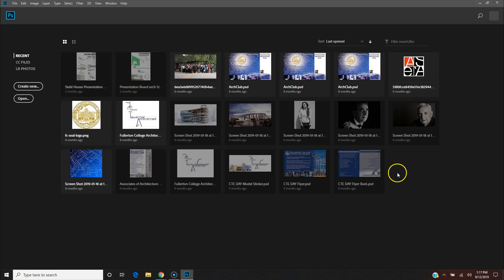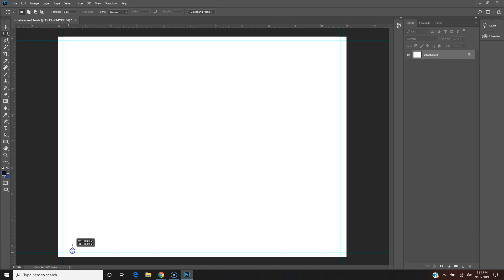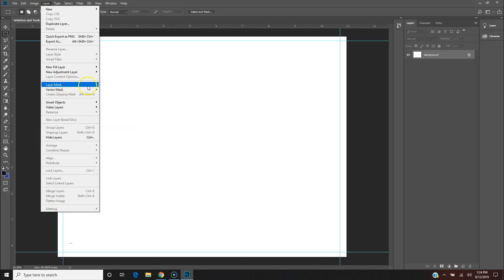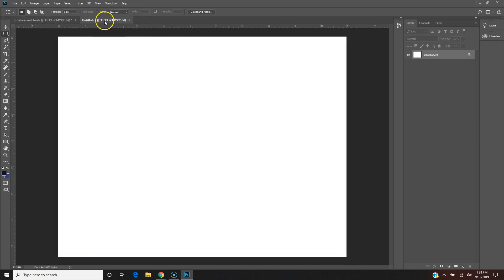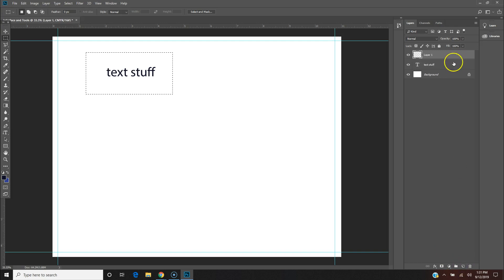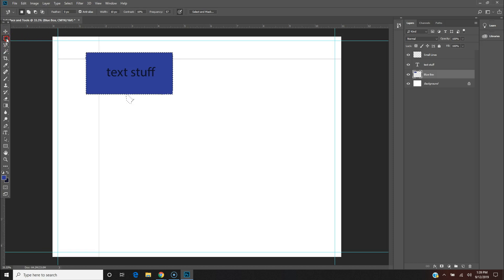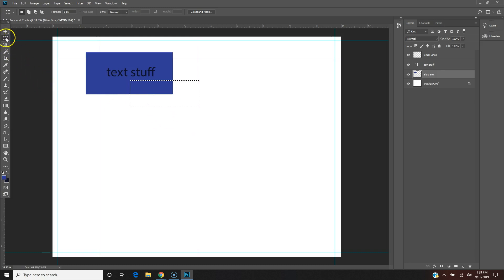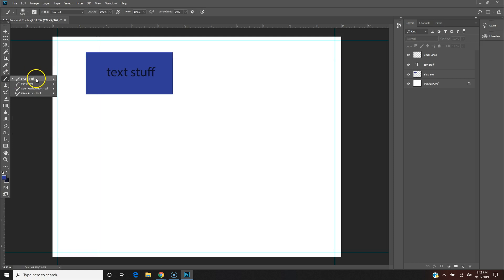Photoshop Interface and Tools